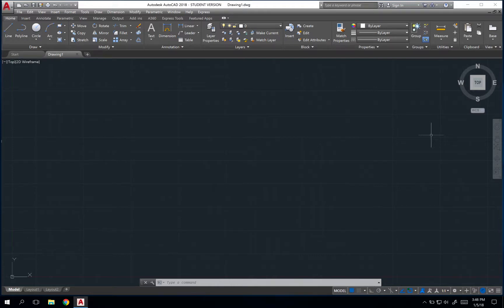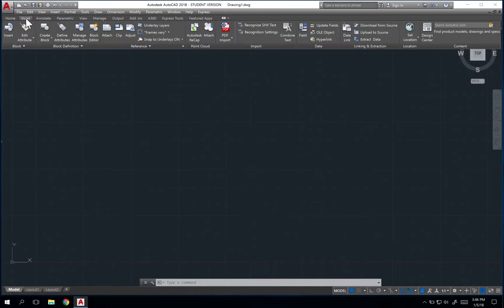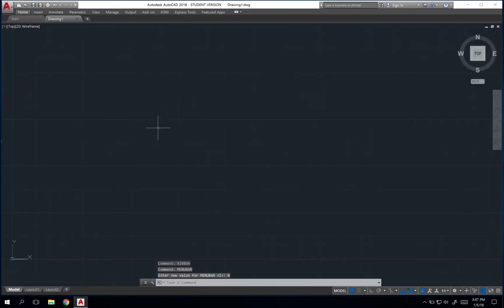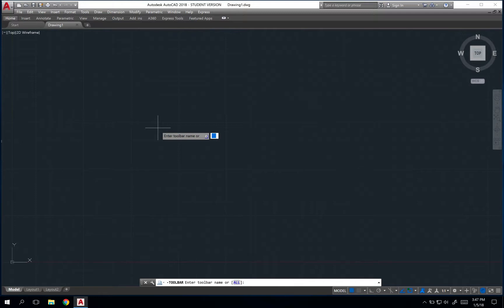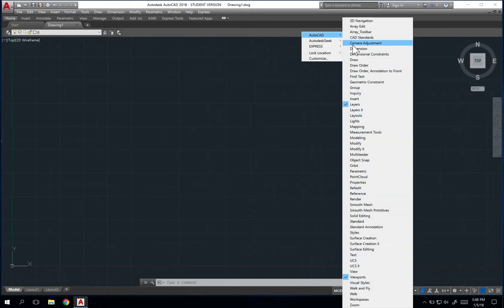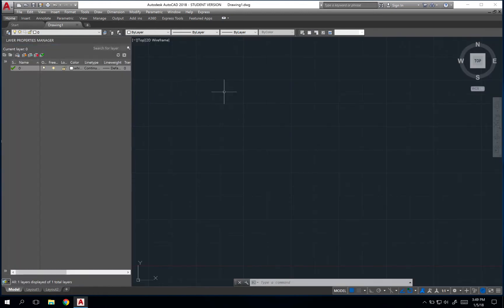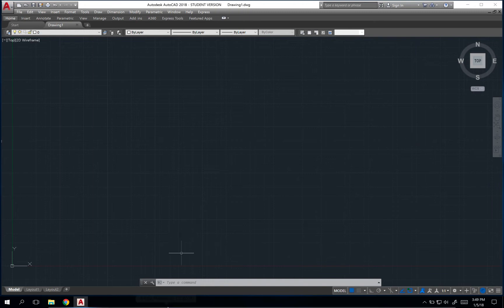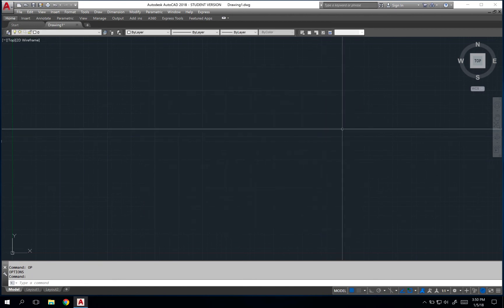Customizing the AutoCAD Interface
There are several reasons to customize your AutoCAD interface.  One reason might be to add certain toolbars for the project or type of work you are performing.  Another reason would be to remove certain toolbars to maximize your view of model space while working.  This tutorial will explore some of the basic strategies for customizing your AutoCAD interface.

Topics:
Modifying and Hiding the Ribbon Toolbar
Showing and Hiding the Menubar (File, Edit, View, etc.)
Adding AutoCAD Classic toolbars
Docking and Autohiding Toolbars